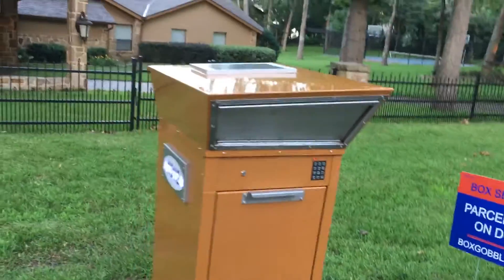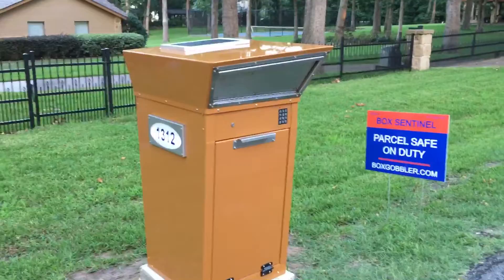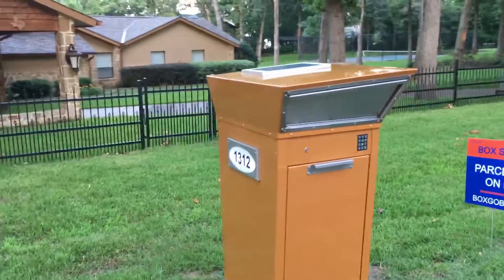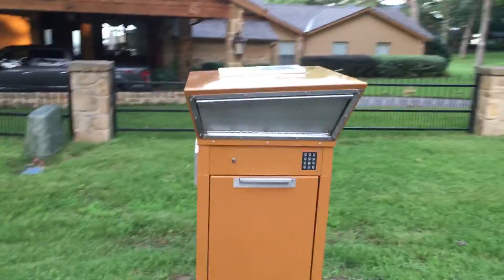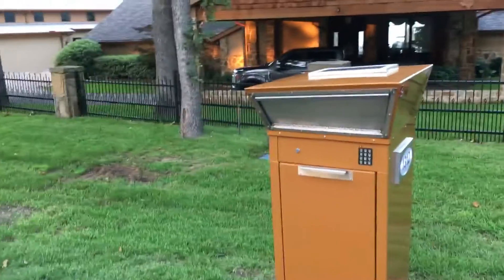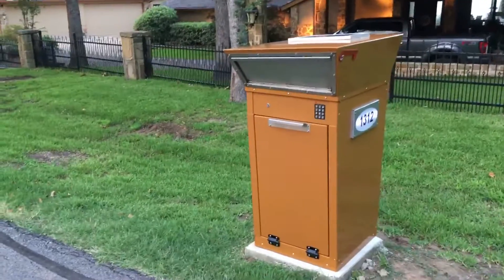June 28, 2019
MB Sentinel’s Mailbox and Parcel Safes creates "Finishes To Porch Piracy" that Homeowners Love!